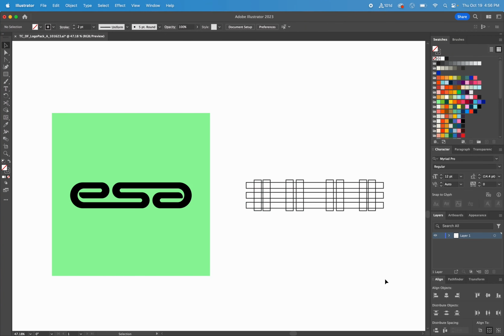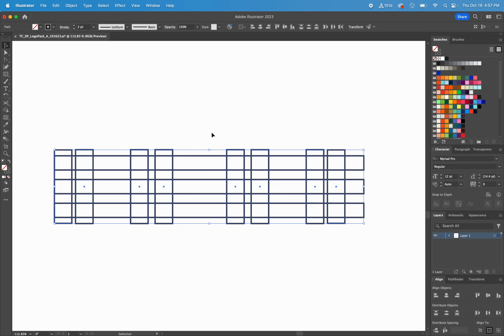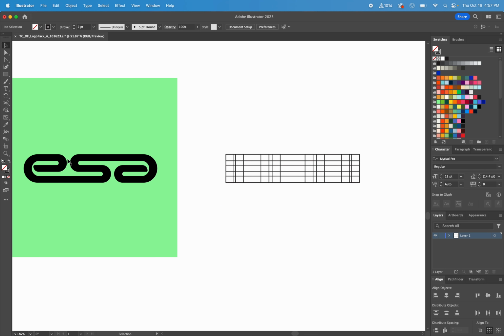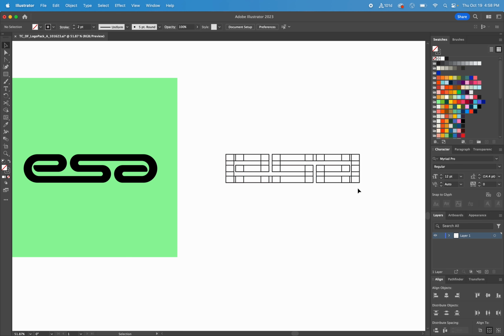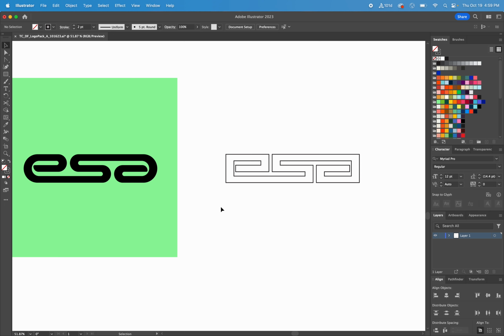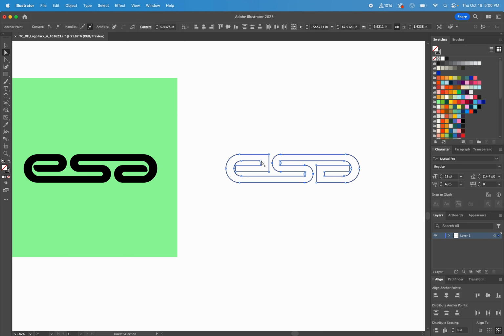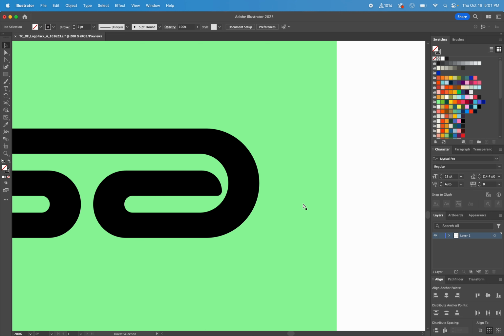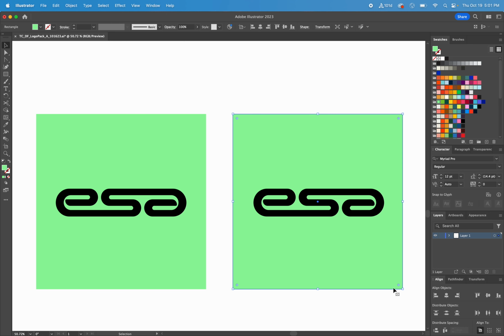ESA Logo – Adobe Illustrator Tutorial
Create the Einkaufsgenossenschaft Des Autogewerbes logo from start to finish.